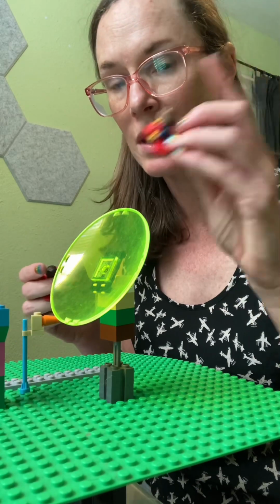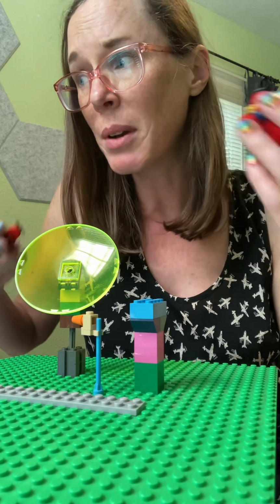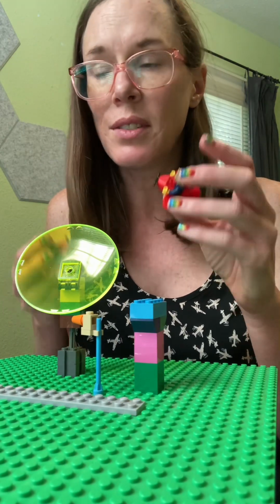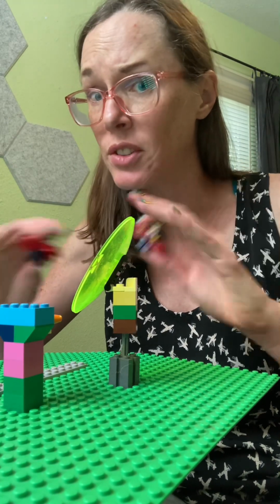The history of transponders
aviation technology as it relates to avionics and radar improvements